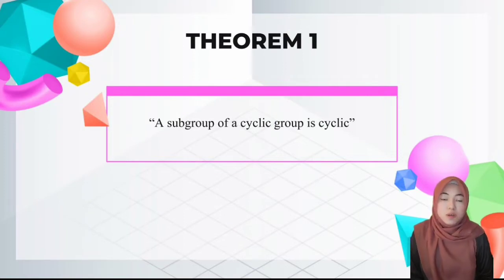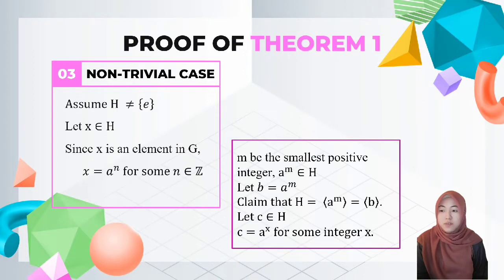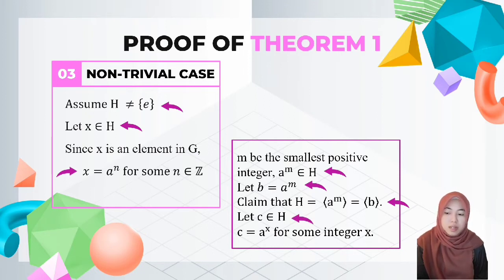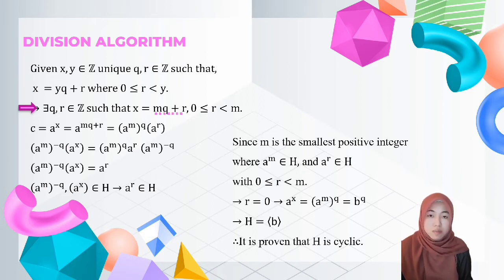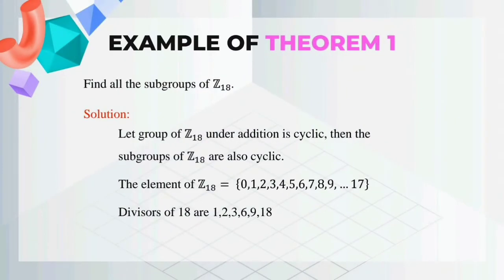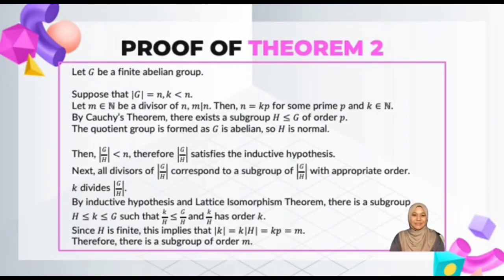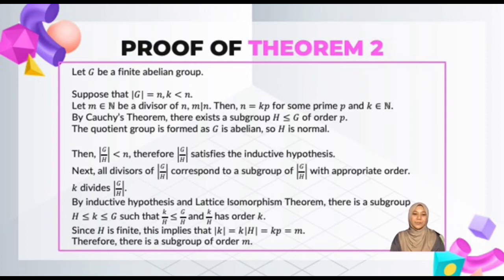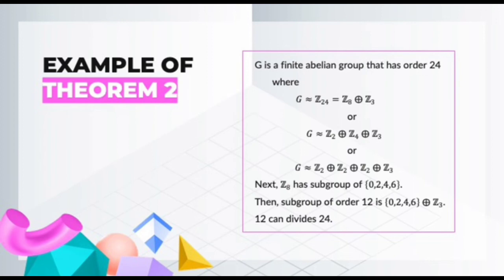MAT652 | VIDEO PRESENTATION CS249